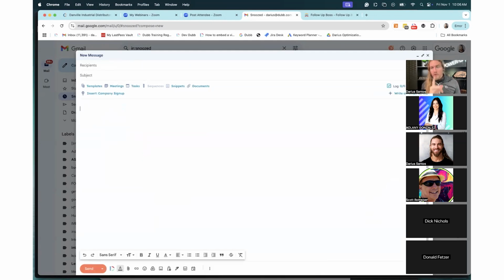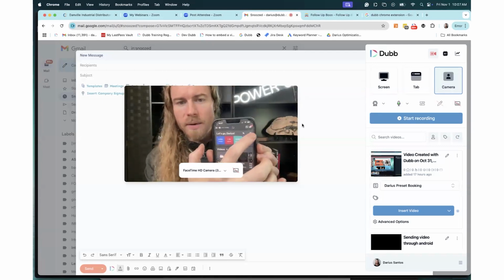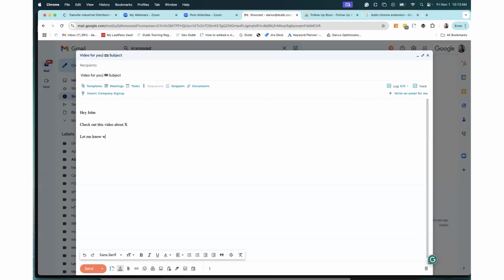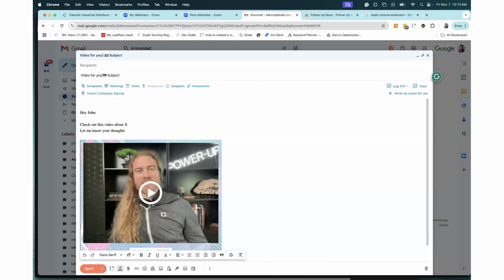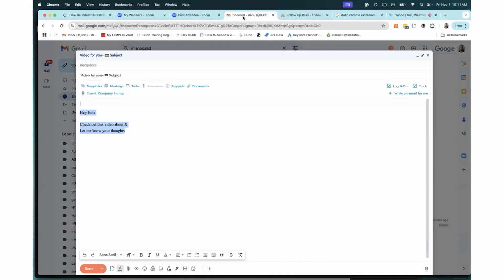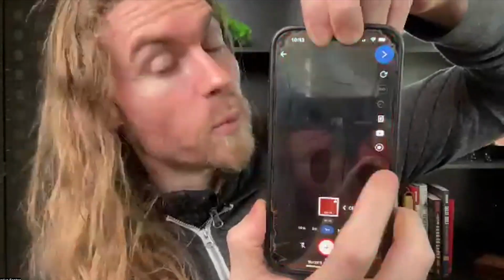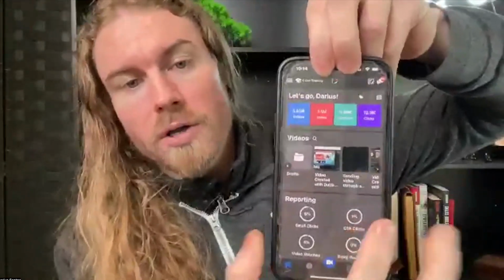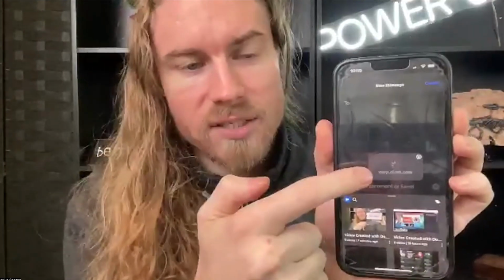How to Send Personalized Follow-Up Videos with Dubb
Learn how to send personalized follow-up videos with Dubb to stand out in your outreach! In this tutorial, we’ll walk you through creating video messages via email and mobile, perfect for connecting with leads, clients, or anyone you want to make a lasting impression on. Follow these steps to boost engagement and elevate your follow-up strategy!

This is the official Dubb Support channel.

About Dubb
Convert views into actions with Dubb. Dubb is a mobile + desktop business-focused video platform that makes it easy to share actionable videos from email, LinkedIn, SMS and more to grow your sales.

About Dubb
Dubb is the sales operating system that gets you more connections, conversations, and conversions. The platform includes everything you need to make an impact in your sales including video messaging, email/SMS campaigns, workflows, and a CRM replacement or add-on. Get the Dubb mobile app, desktop app, Chrome Extension, and website dashboard to increase your sales today.